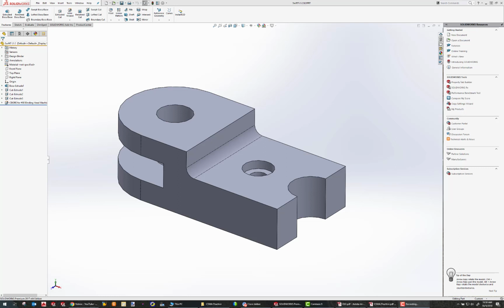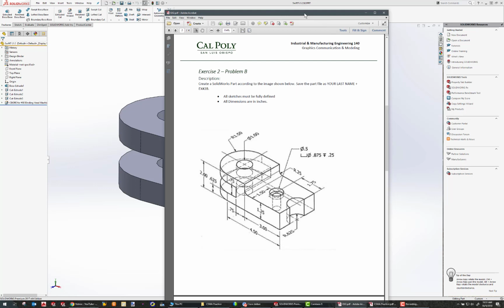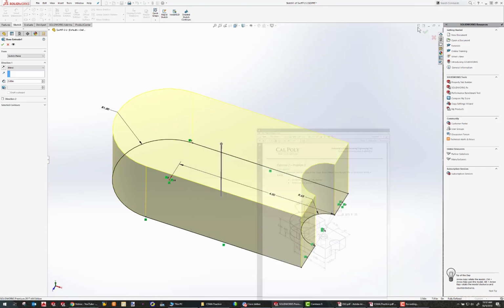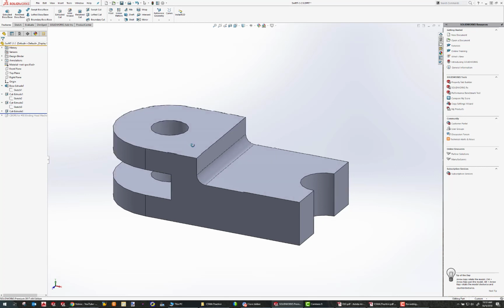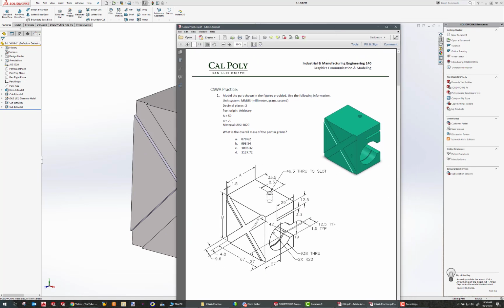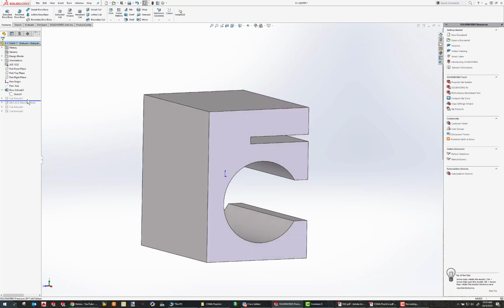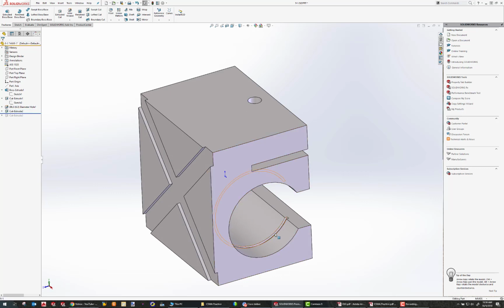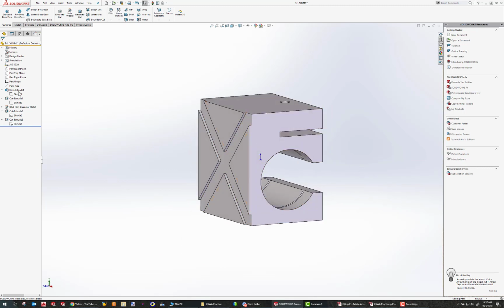SolidWorks Lesson 4 - Model Visualization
This video gives a general overview of "model visualization", or how to visualize how to create a solid model in SolidWorks.